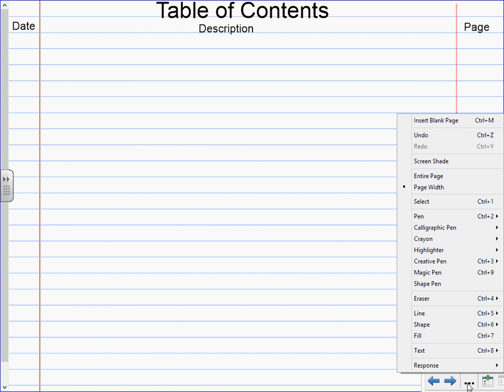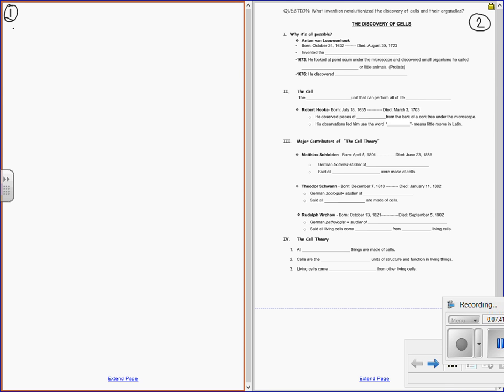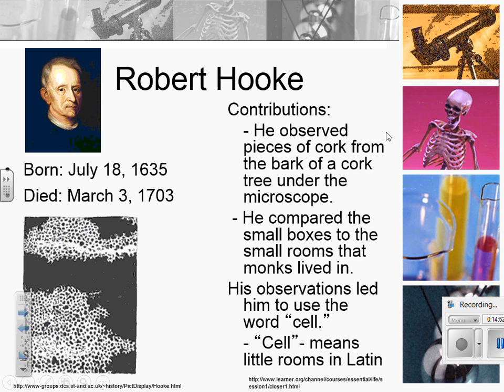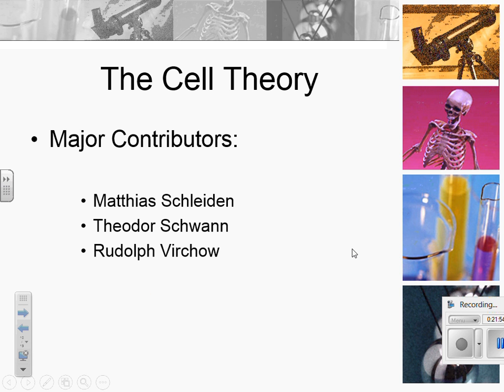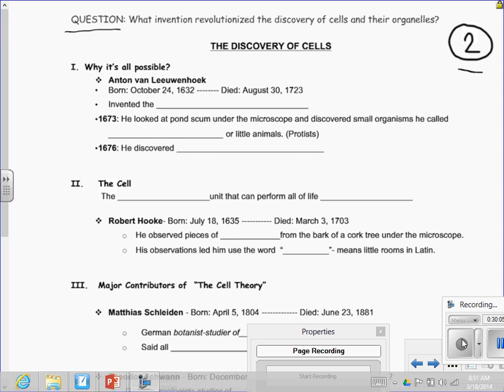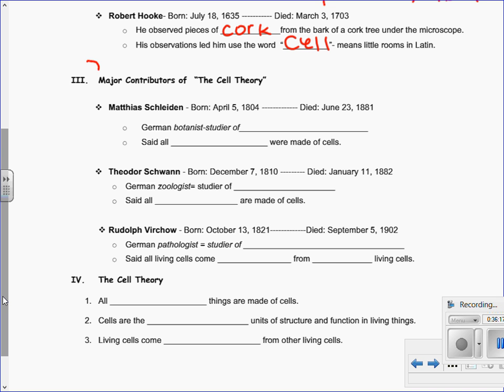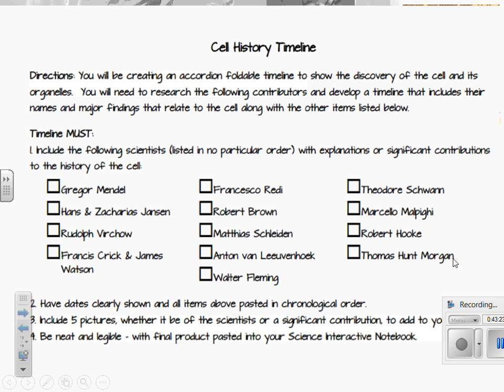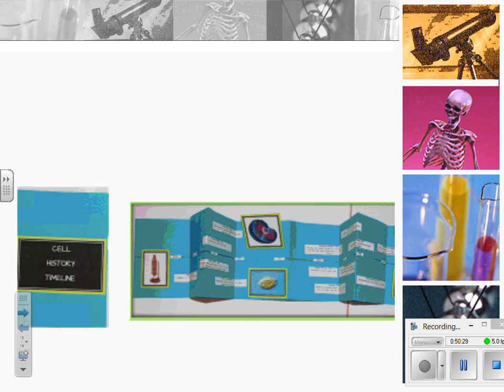Discovery of Cell & Cell History Timeline Lesson for A-day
(Thank you Mr. Tamez)